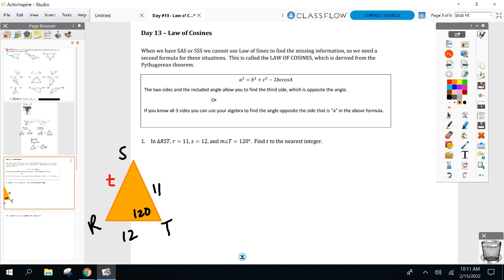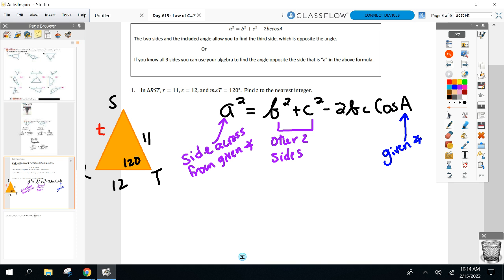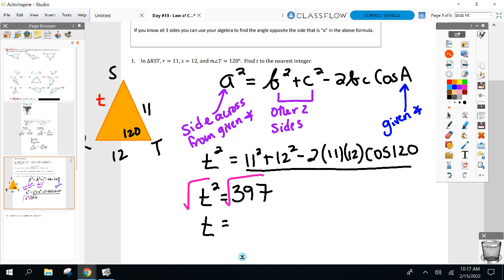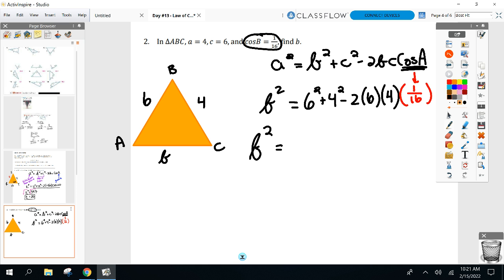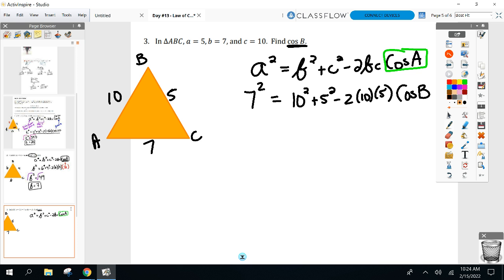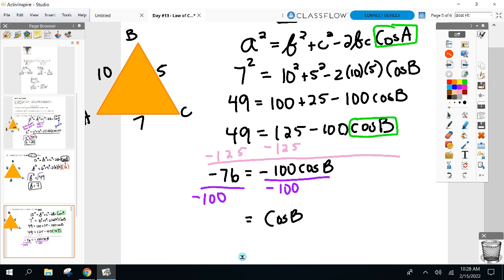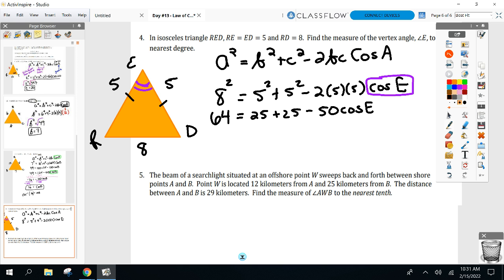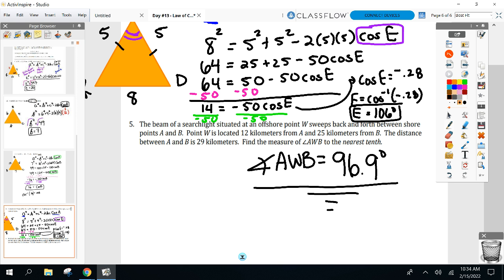Geometry AB Feb 15th - Unit 8 Day 13 - Law of Cosines